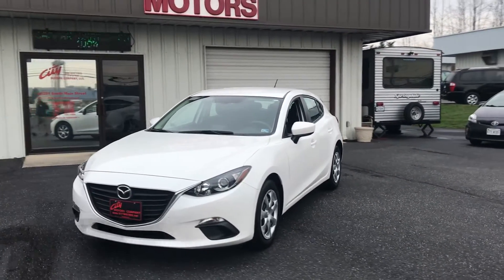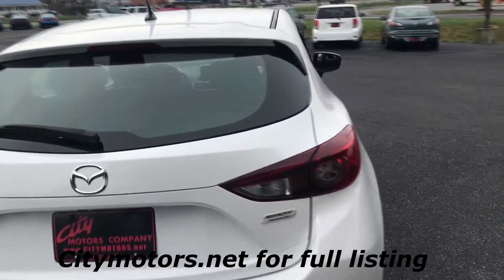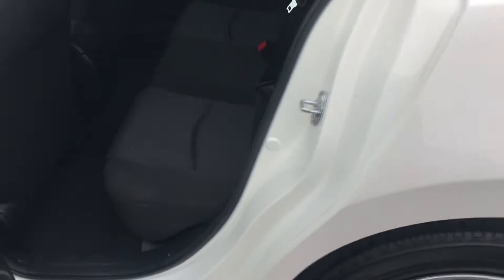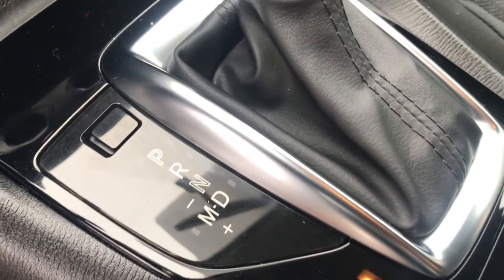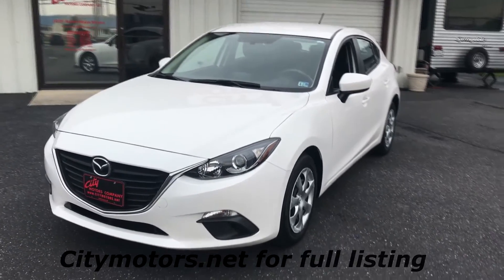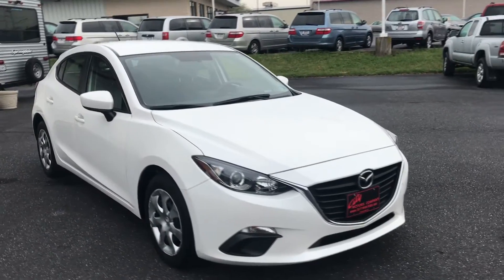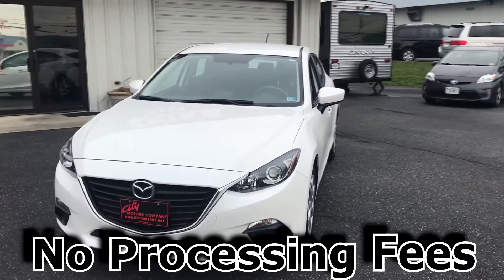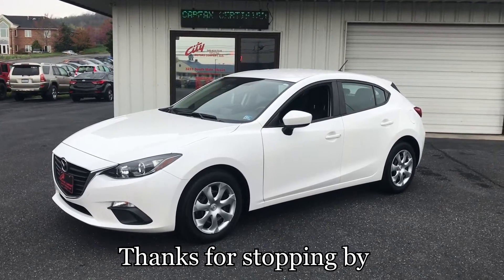1639A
Zoom Zoom! '16 Mazda 3! 1 OWNER! Only 47K miles! Factory Warranty! 30 MPG City/ 41 MPG HWY!
citymotors.net